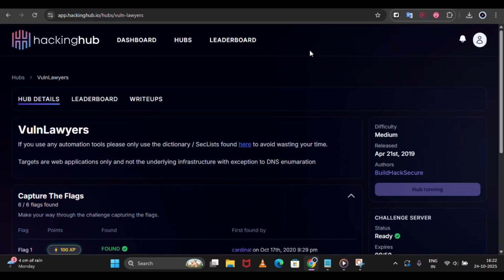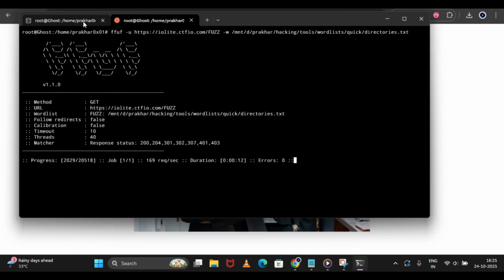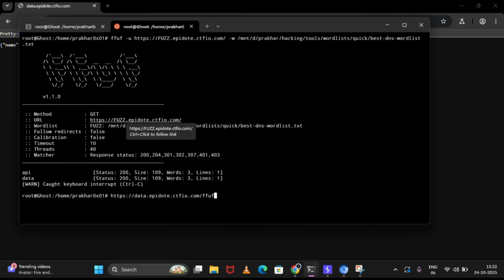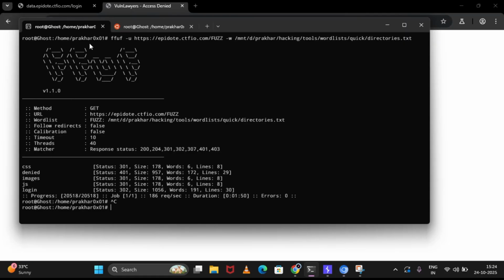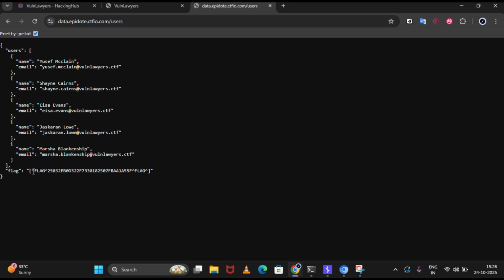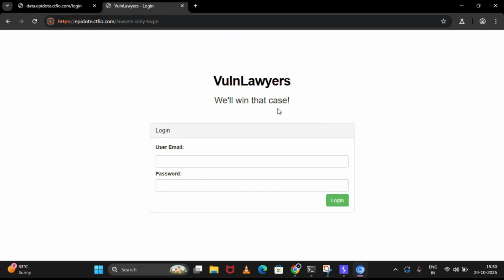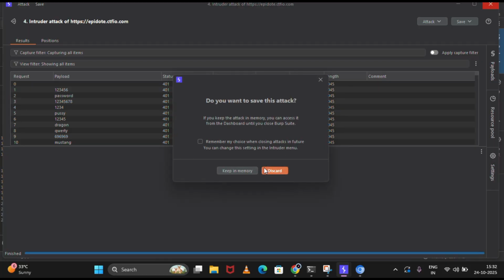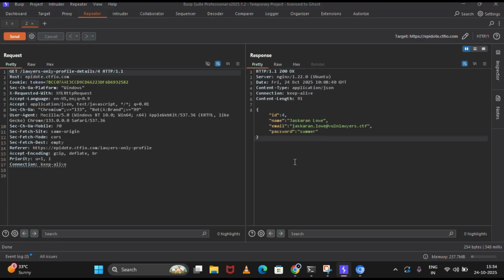VULN LAWYERS || HACKINGHUB.IO LAB || EXPLAINED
I'll take you through a detailed walkthrough of the VulnLawyer CTF challenge. From initial foothold to final exploitation, you'll see each step I took to takeover the admin portal.

If you enjoyed this walkthrough and found it helpful, please give it a thumbs up, subscribe to the channel, and hit the notification bell so you never miss out on my future content. Feel free to drop any questions or suggestions in the comments below. Happy hacking!